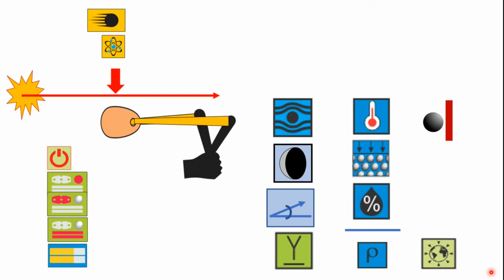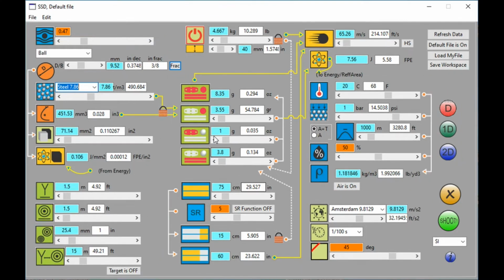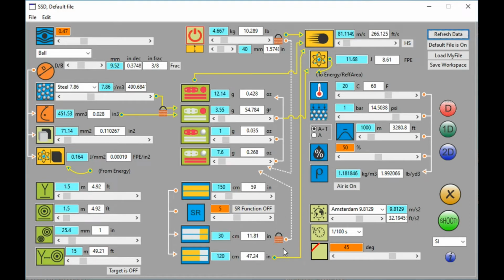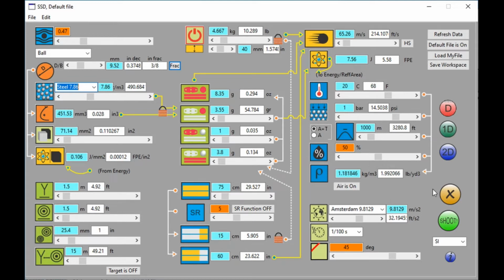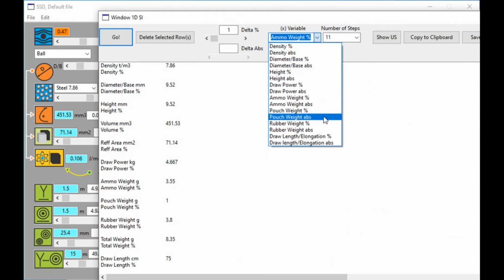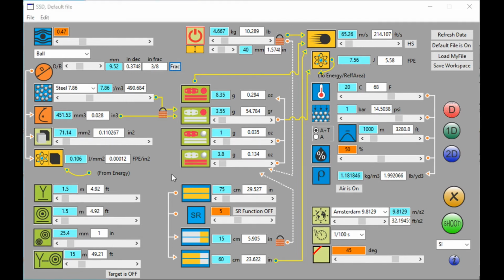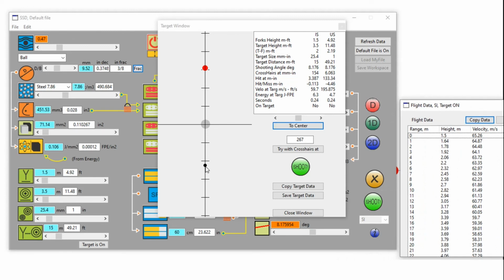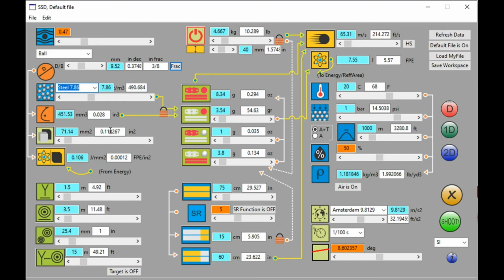03 How My Slingshot Setup Designer Works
This is a tutorial for my Slingshot Setup Designer (SSD) and it will be interesting to you only if you have intention to download and try this program. It is free and you can download it from my Google Drive, the links:

Timeline:

00:25 Intro
02:20 Overview of SSD
06:20 Live presentation of the program
17:18 Automation
21:29 Additional considerations
23:50 Target shooting
28:34 Calculations per second
28:50 Closing considerations
30:08 The End

If you try the program all I ask are comments and suggestions!